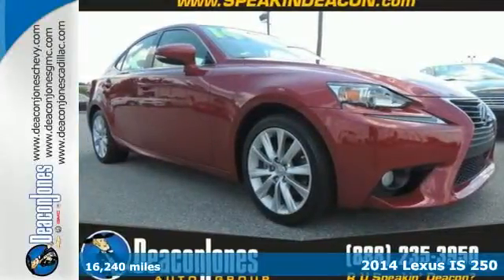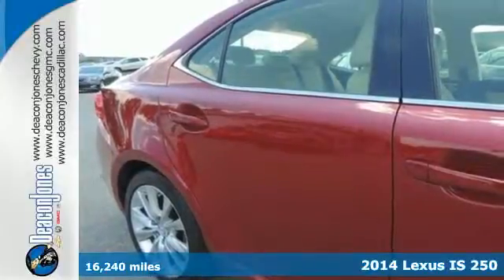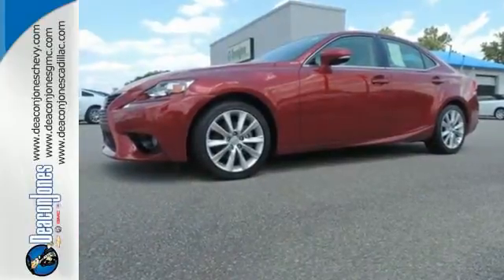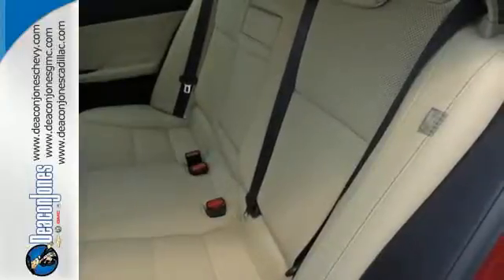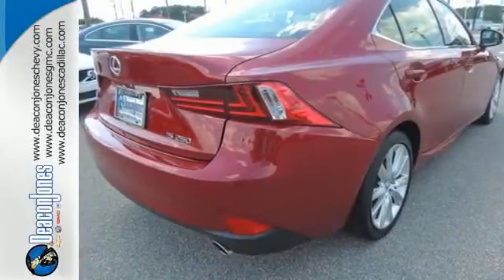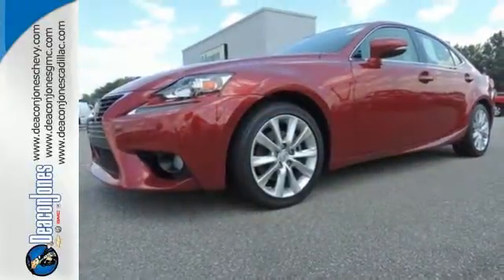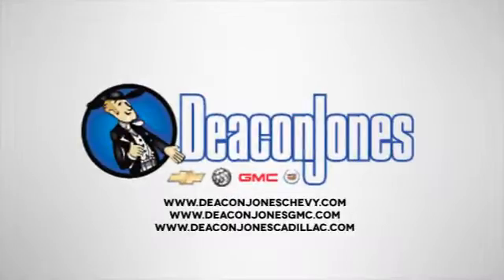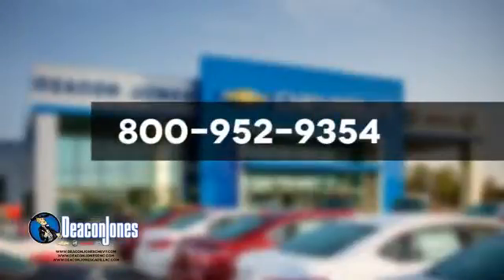2014 Lexus IS 250 Smithfield NC Selma, NC RB6446 - SOLD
Year: 2014
Make: Lexus
Model: IS 250
Trim: 4dr Sport Sdn Auto RWD
Engine: 2.5L V6 Cylinder Engine
Transmission: AUTOMATIC
Color: RED
Mileage: 16240
Stock #: RB6446
VIN: JTHBF1D20E5030990
CARFAX 1-Owner, LOW MILES - 16,240! IS 250 trim. EPA 30 MPG Hwy/21 MPG City! Moonroof, CD Player, iPod/MP3 Input, Dual Zone A/C, Onboard Communications System, Aluminum Wheels, Head Airbag, Satellite Radio. CLICK NOW! KEY FEATURES INCLUDE: Sunroof, Satellite Radio, iPod/MP3 Input, CD Player, Onboard Communications System, Aluminum Wheels, Dual Zone A/C. MP3 Player, Keyless Entry, Steering Wheel Controls, Child Safety Locks, Electronic Stability Control. EXPERTS ARE SAYING: Edmunds.com explains Even with the increased emphasis on comfort, the IS remains Lexus' sport-oriented entry-level luxury car. To that end, the IS is still rear-wheel or all-wheel drive, and the driver's feel of the car through the steering wheel is now one of the best in this segment.. Great Gas Mileage: 30 MPG Hwy. SHOP WITH CONFIDENCE: CARFAX 1-Owner OUR OFFERINGS: Choose from thousands of preowned vehicles at Deacon Jones. Deacon Jones opened his first used car lot in 1974 in Princeton, NC and has offered quality preowned vehicles to Johnston and surrounding counties for 34 years. Find domestics and imports- something to fit everyone's budget. Financial Hardships? Give Deacon Jones the opportunity to help you reestablish your credit. We look forward to assisting you with your next vehicle purchase. Eastern N.C.'s Largest Volume Dealer. Fuel economy calculations based on original manufacturer data for trim engine configuration. Please confirm the accuracy of the included equipment by calling us prior to purchase.

Address:
1115 North Bright Leaf Blvd